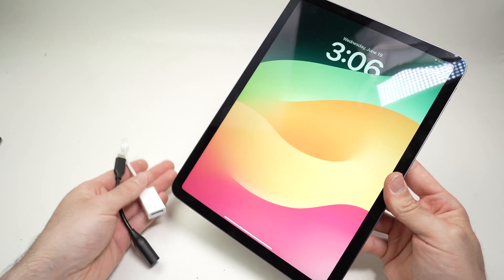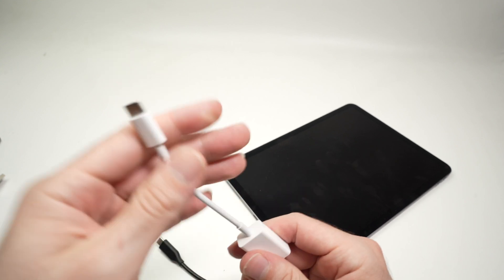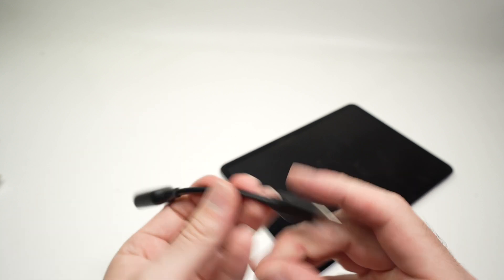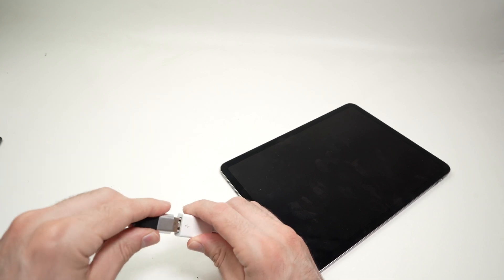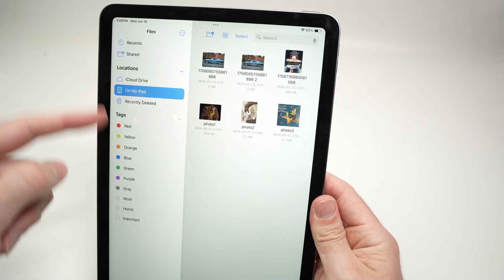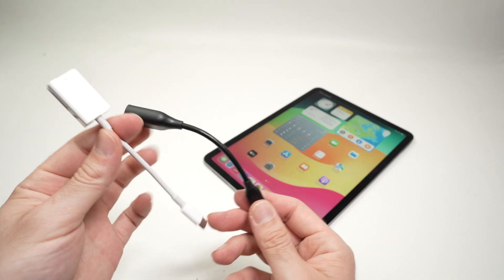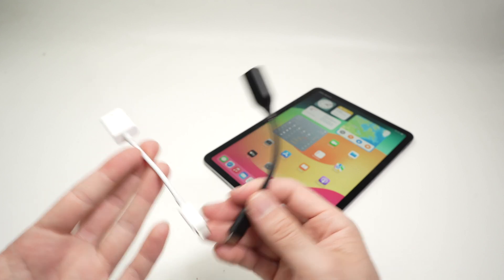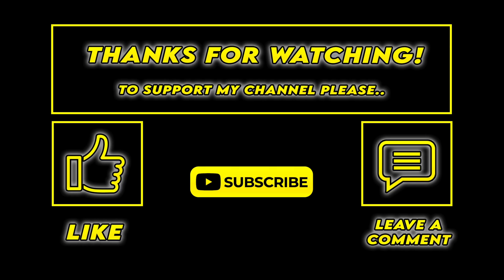iPad Air 6 (2024): How to Connect Any USB-A Cable & Device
I will show you step by step how to connect your USB-A device or drive to your iPad Air 6th gen (released in 2024).